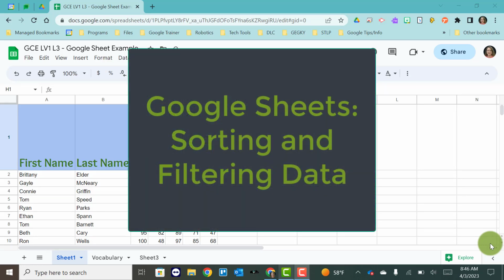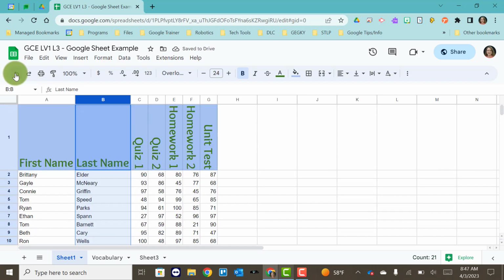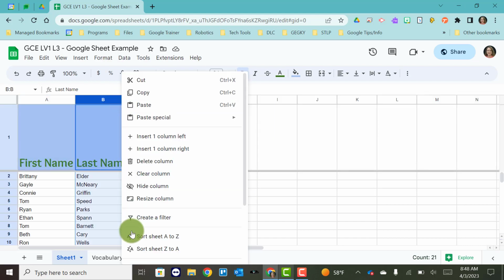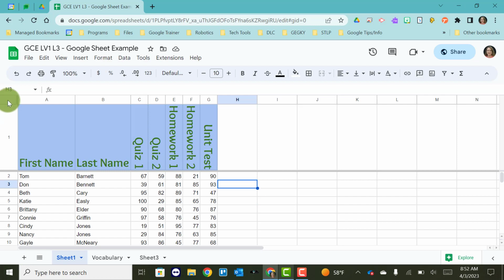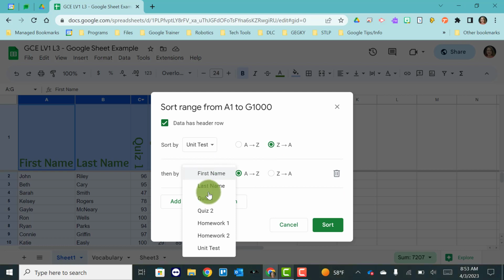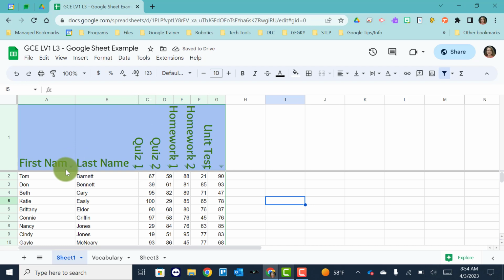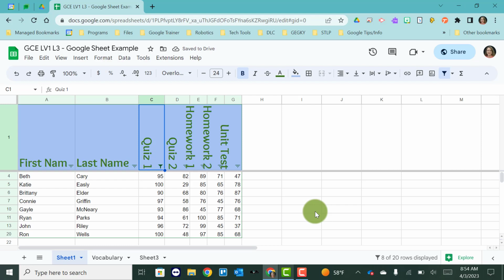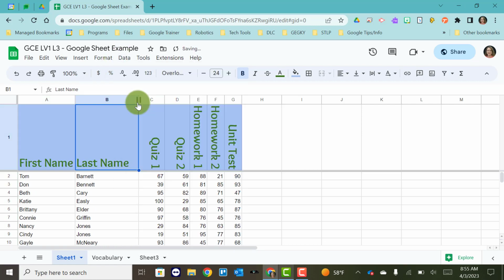GCE LV1 L3-Google Sheets Sorting and Filtering Data